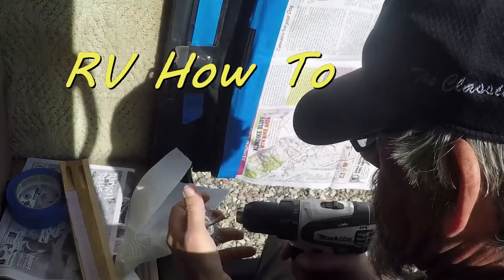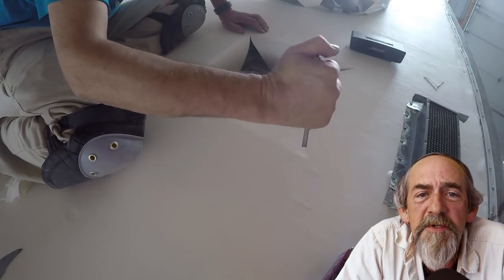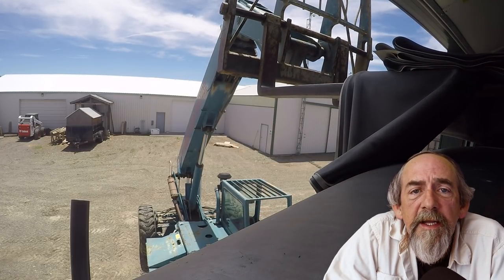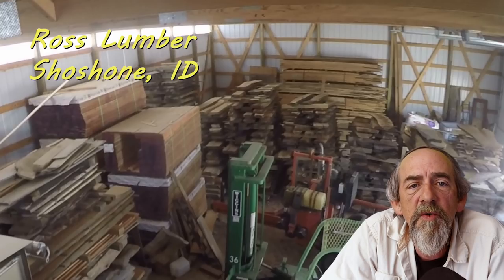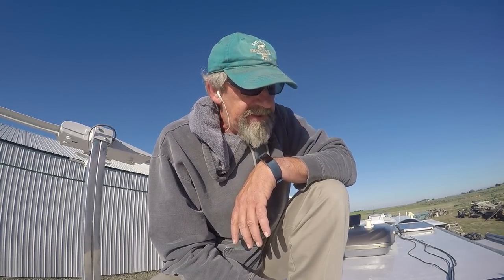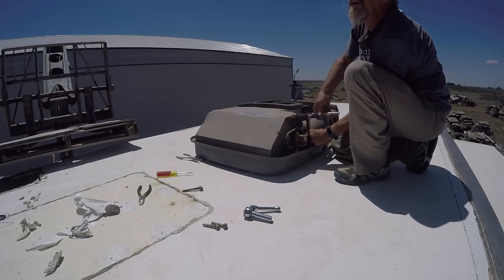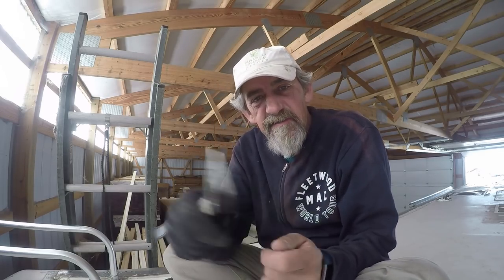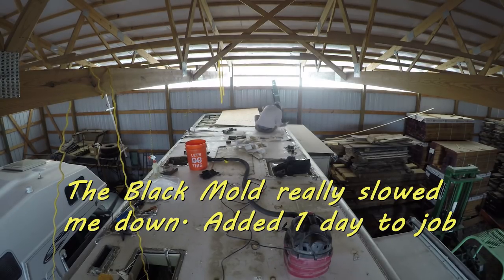RV How To - Replace your roof... Episode 1 Equipment and Sheathing Removal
In this How to video I am replacing the rubber roof on my 40' class A motorhome. This is first of 5 videos I am publishing on the project.

I knew I had a leak in the roof and some pretty significant damage to the sheathing in the area that leaked. Wanting to replace my solar panels with new forced me to get the roof replaced so that I could move ahead with that project.

In this episode I get started removing the roof equipment like AC units vents and the old solar panels. Then we start stripping off the sheathing and discover that in the area with the leak there was black mold...